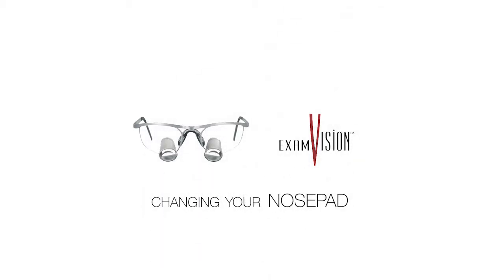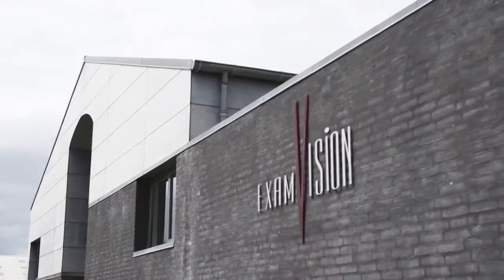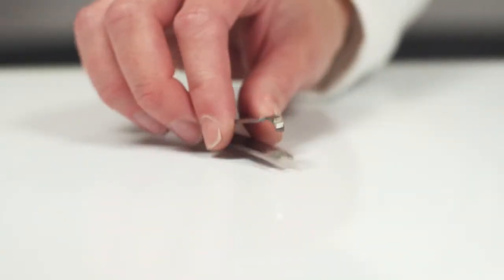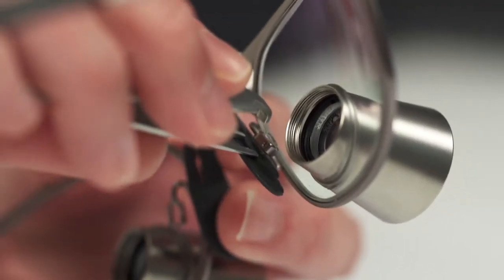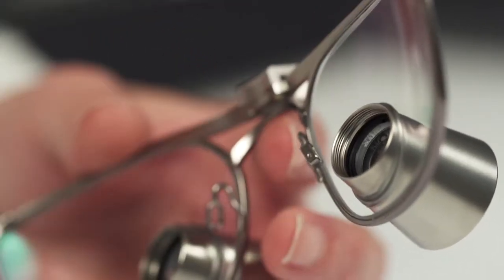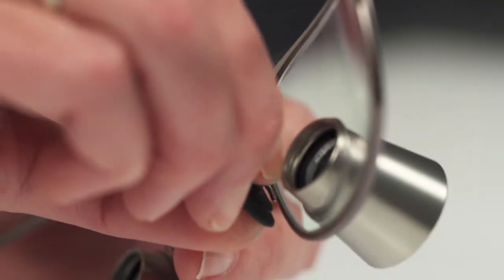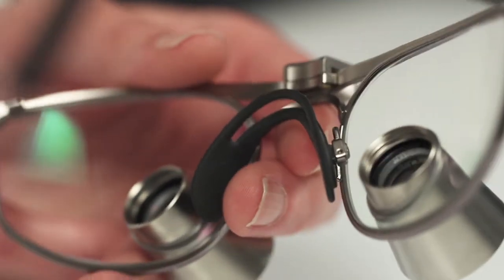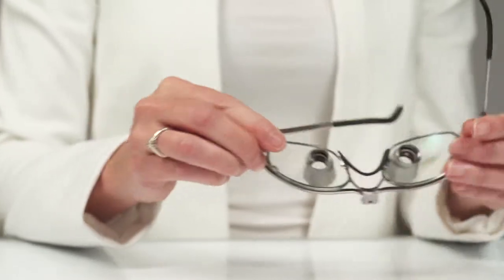HOW to change the nosepad on your ExamVision tailor-made loupe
This video shows how to change the nosepad on your ExamVision tailor-made  loupe  with ease, without losing valuable work time.
The nosepad on your ExamVision loupe is made of soft, hypoallergenic material.
It will require changing after a period of time, which varies from person to person.

To see the full range of ExamVision dental and surgical loupes ⏩

To see the full range of ExamVision dental and surgical headlight ⏩